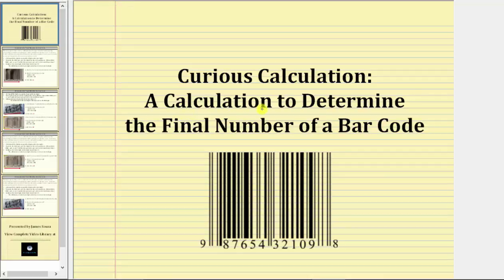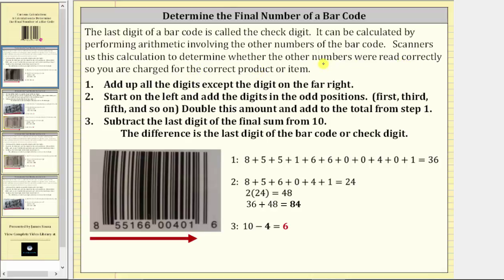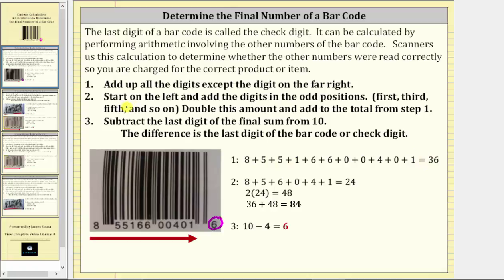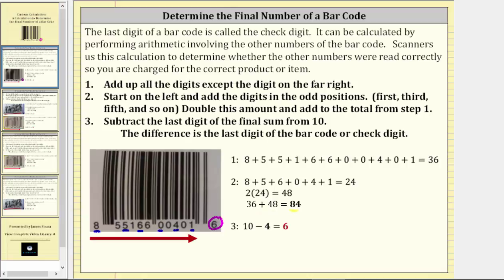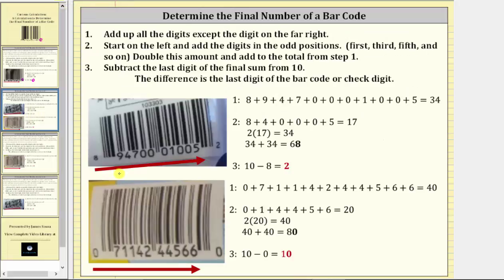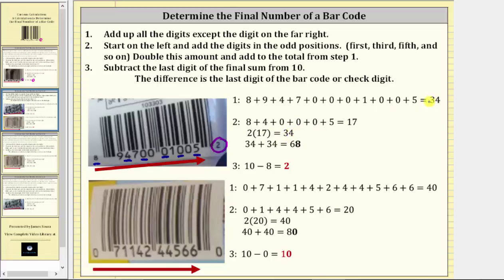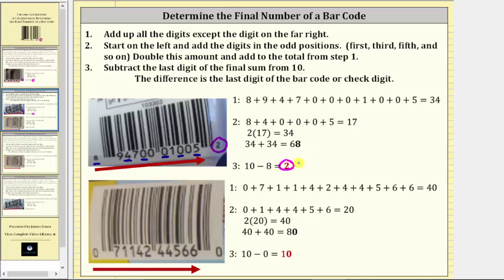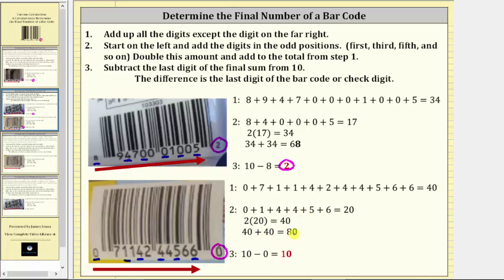Bar Code Calculation to Determine The Check Digit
This video explains how to perform arithmetic using the digits of the bar code to determine the right most digit or check digit.